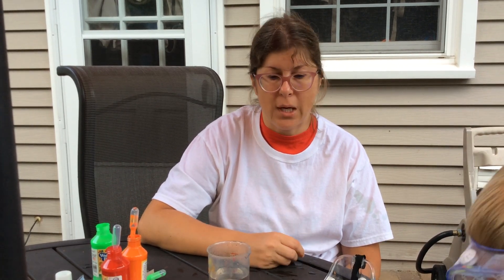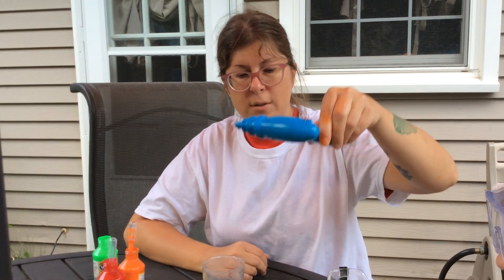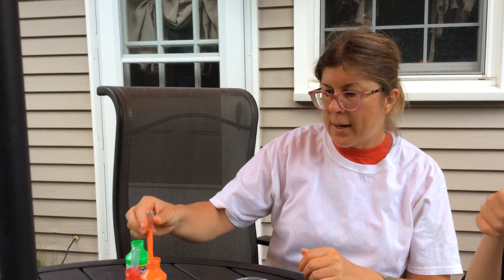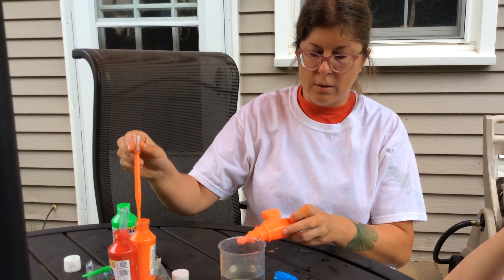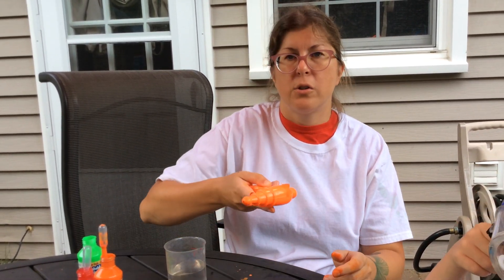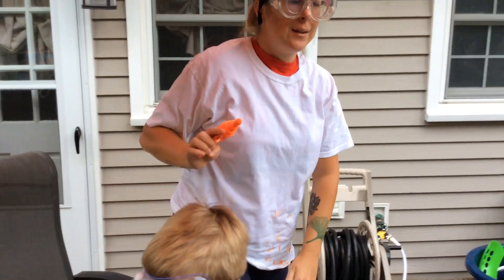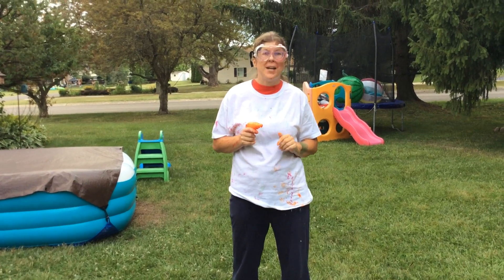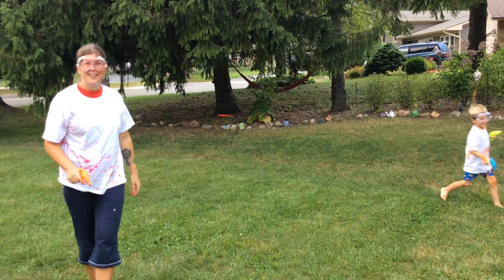Make a Mess Monday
Warning: Please do try this at home! Join Miss Karyn for a weekly messy project for you to try at home.

*I forgot to list a white T-shirt in my items you will need for this project.
**Also I would suggest washable paint, acrylic paint works, but stains.